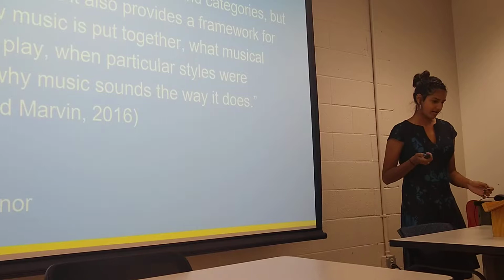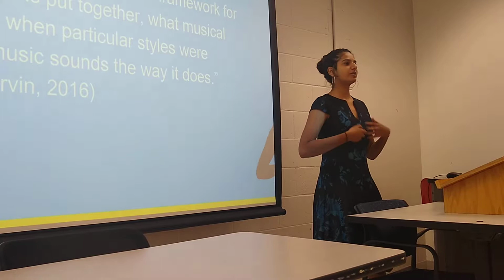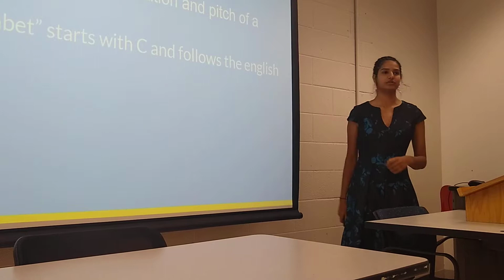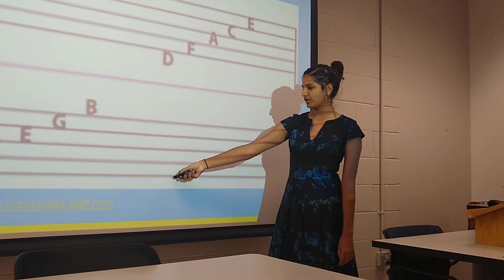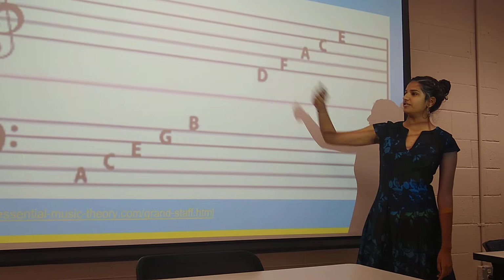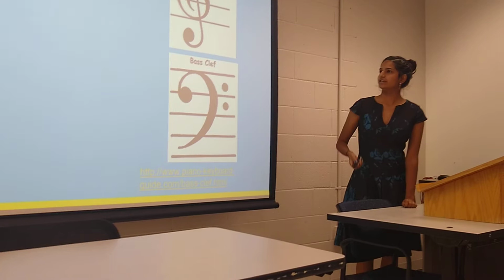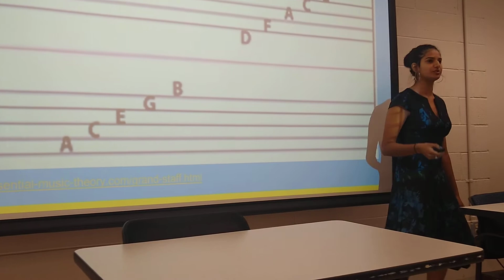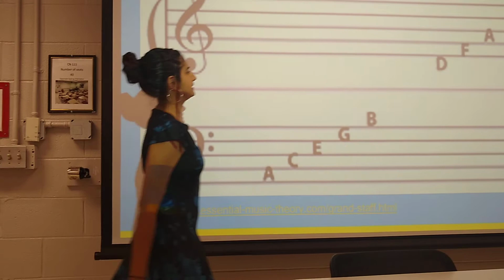how to read music (the basics)